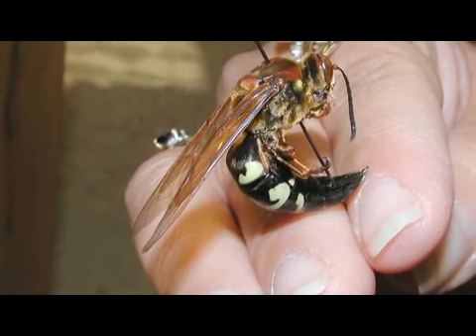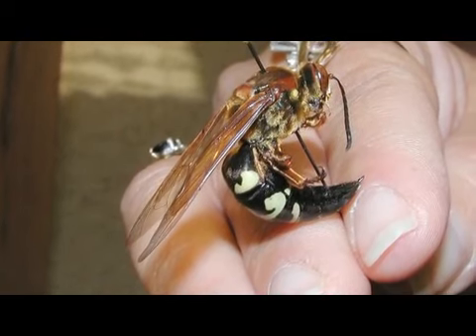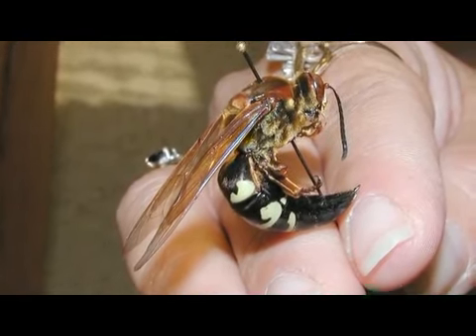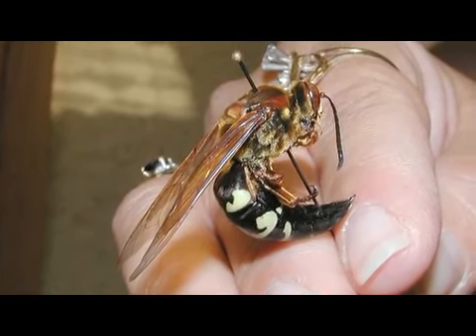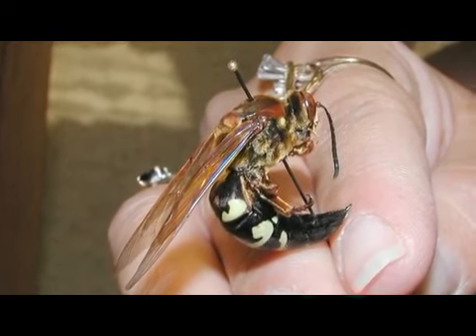How to Kill Sand Hornets